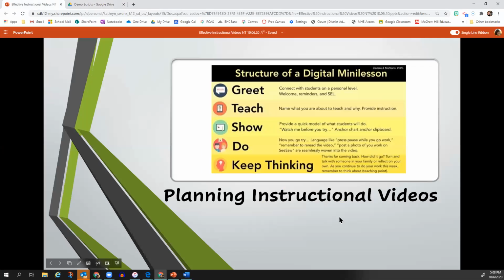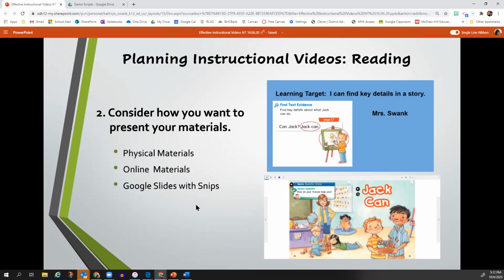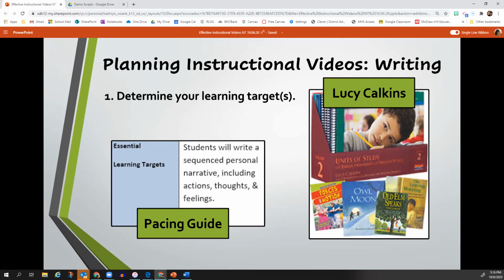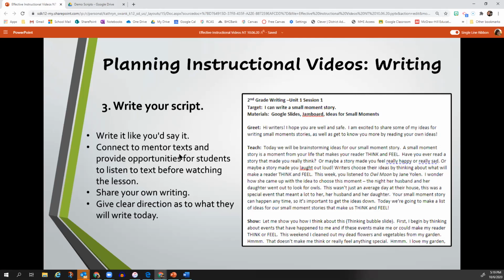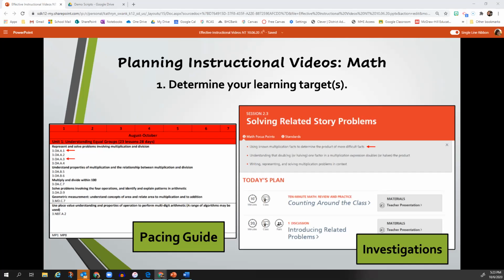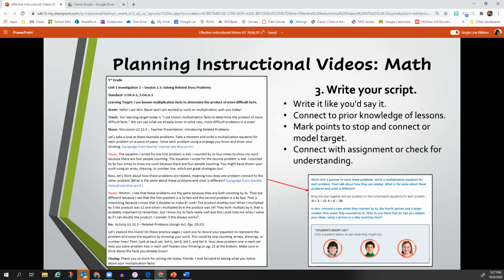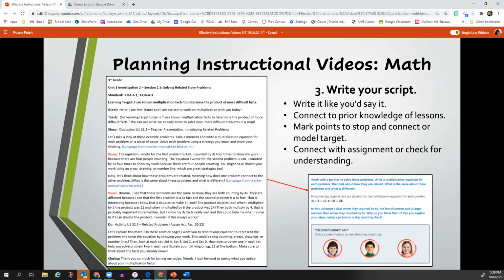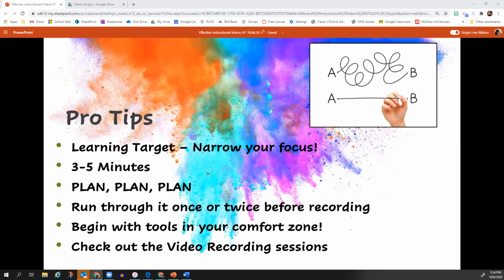Effective Instructional Videos - Elementary | New to RCAS Teacher Virtual Training | 10.6.20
Planning and creating instructional videos for elementary students. Part of the New to RCAS Teacher Virtual Training on 6 October, 2020.

Presenters: Katey Swank and Amanda Bauer